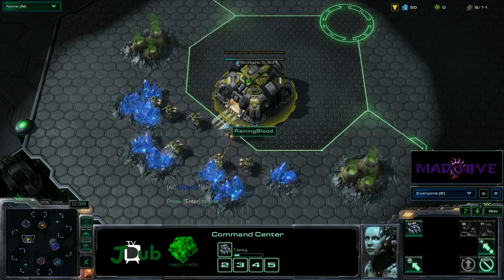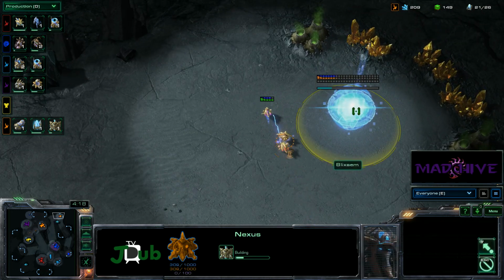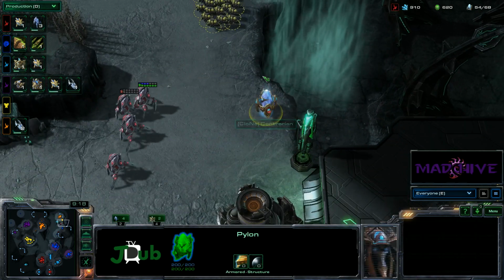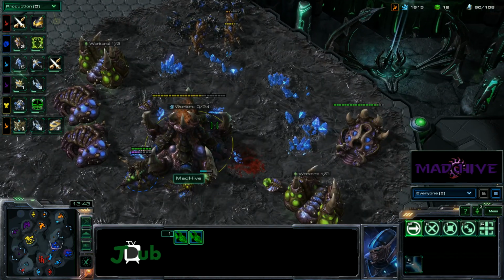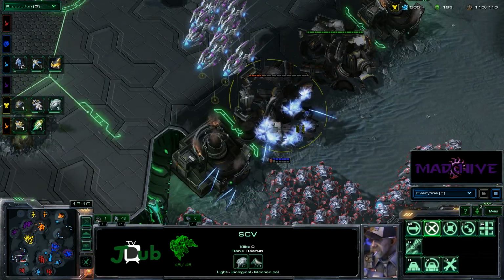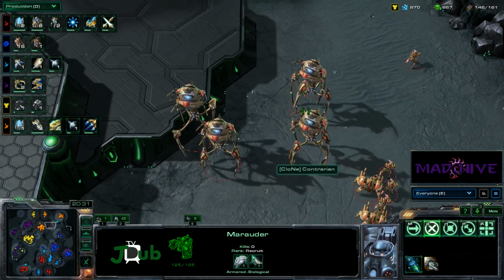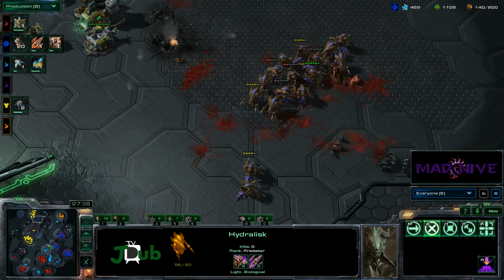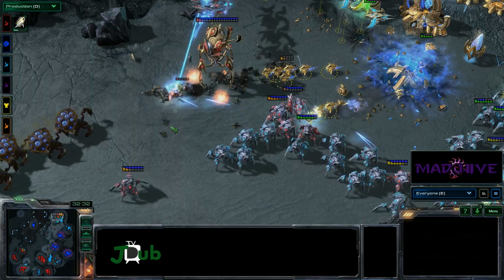3v3 - Skytoss Byetoss - Starcraft 2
Where we learn that the shortest distance between two bases. is the least used, and witness the return of a hero.